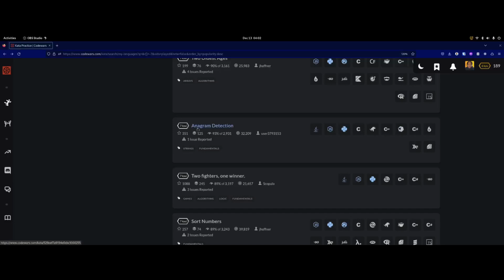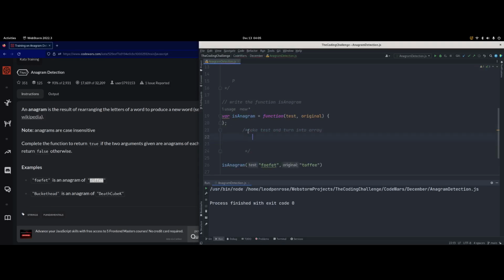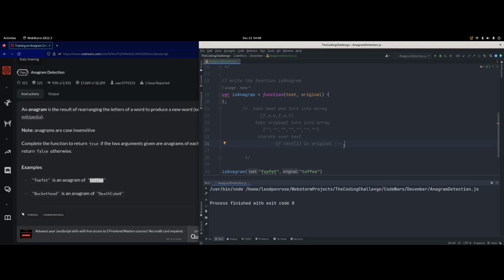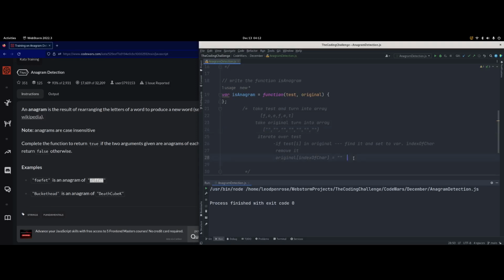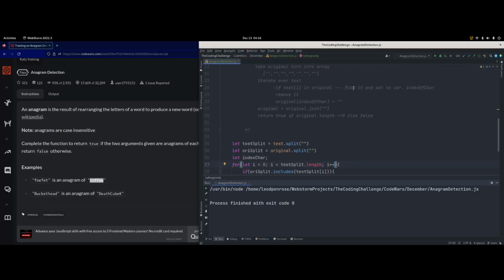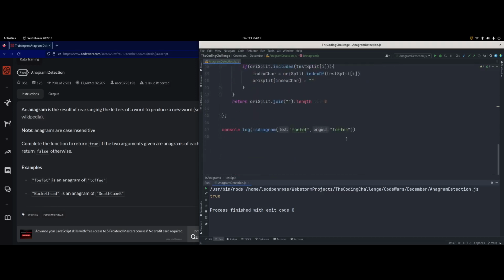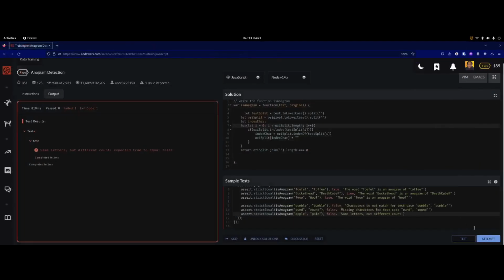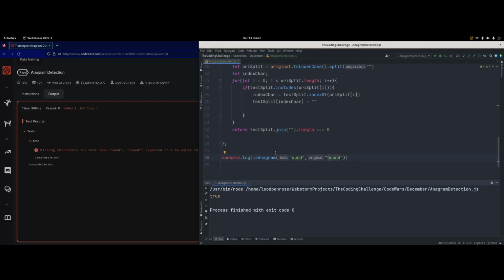Codewars: Anagram Detection | JavaScript